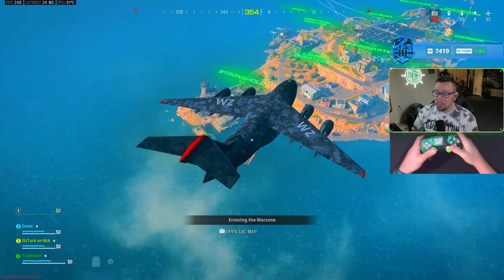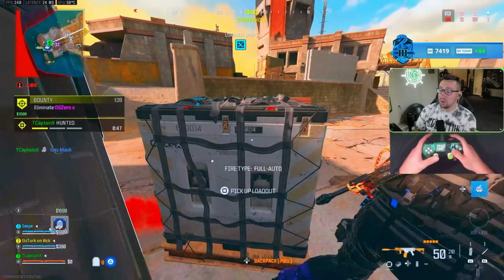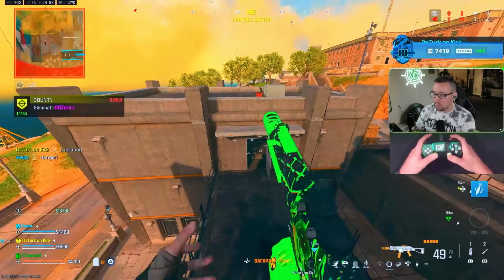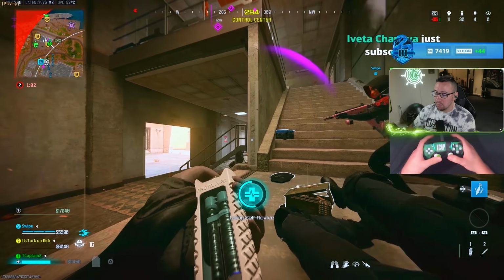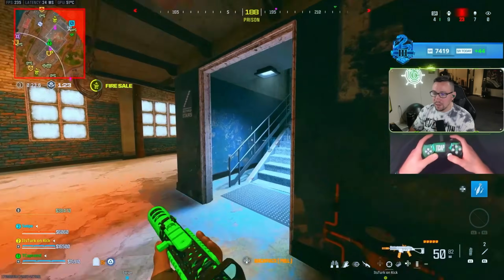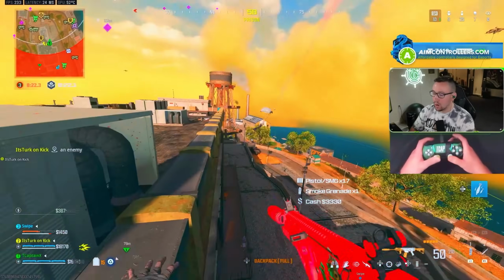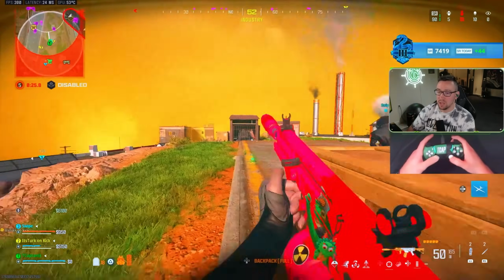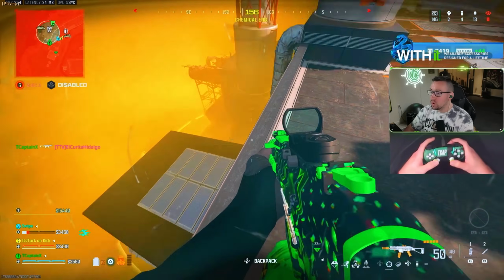Hard Stuck in Platinum/Diamond Ranked? Follow These Tips to Rank up in Rebirth Ranked Warzone!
TCaptainX has the BEST tips and tricks to RANK UP FAST in Call of Duty Warzone 3 Season 3. Whether you're Hard Stuck in Platinum or Diamond in Warzone ranked, follow these tips to rank up in Rebirth Ranked Warzone!